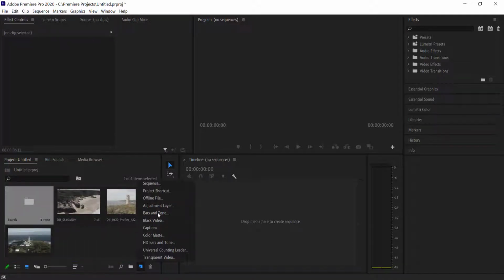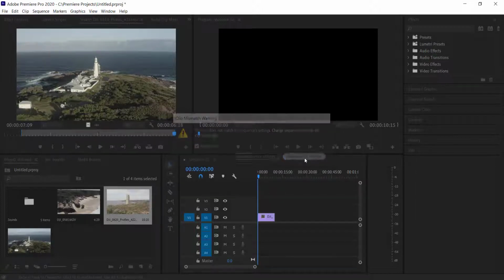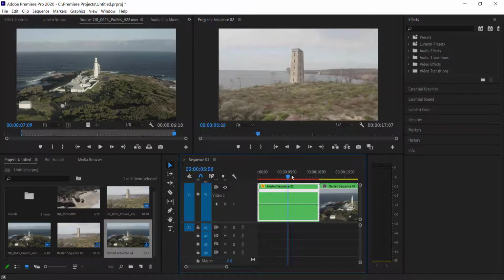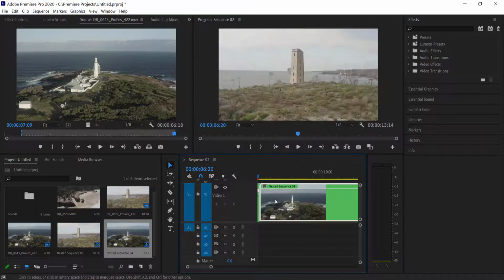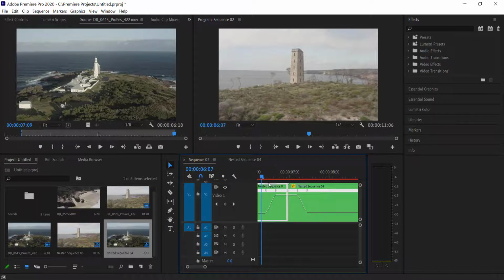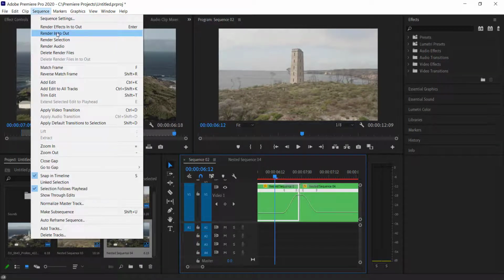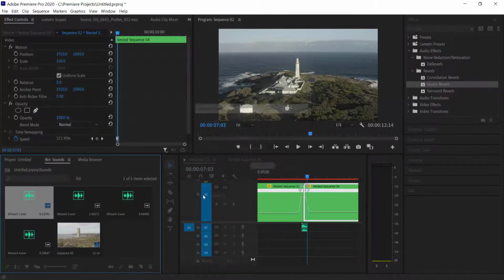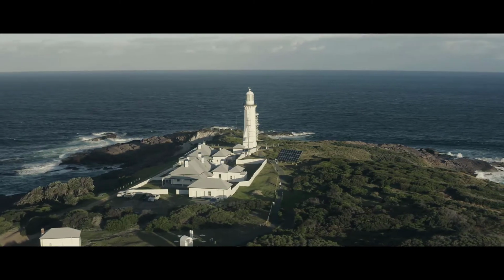Create a SIMPLE Cinematic Transition using Speed Ramps | Premiere Pro Tutorial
■ ∞ VIDEO INFORMATION ∞ ■
In this video we will create a very simple transition using the speed ramp in PREMIERE PRO

■ ∞ CHAPTERS ∞ ■
0:00​​ Intro
0:31​​ Setting up your Sequence
1:00​​ Setting up In and Out Points
1:50​​ Setting up the Transition
2:57​ Using Speed Ramps
6:19​ Adding Sound effects
7:00​ Final Cinematic Effects
7:50​ Outro